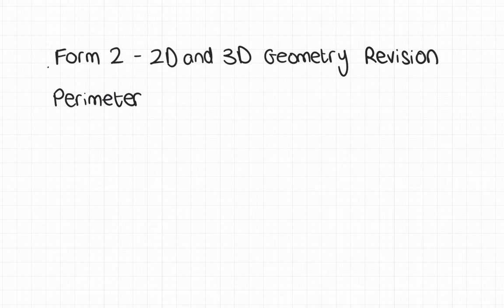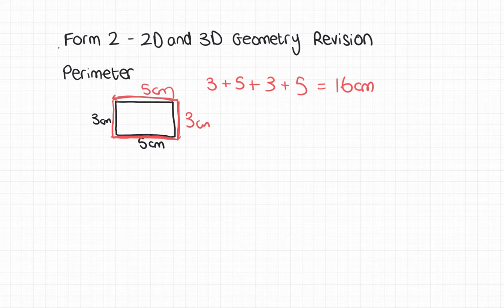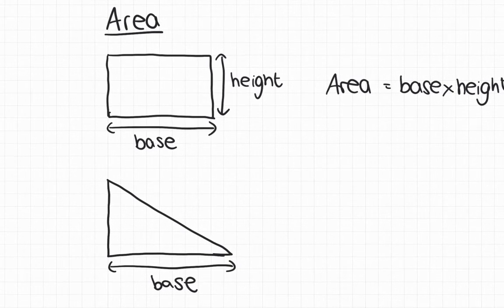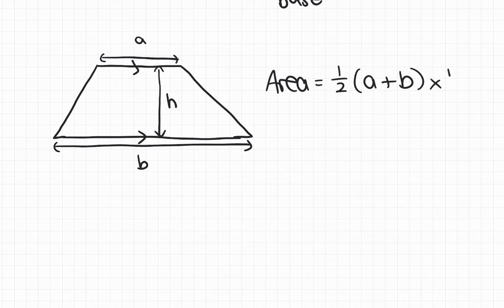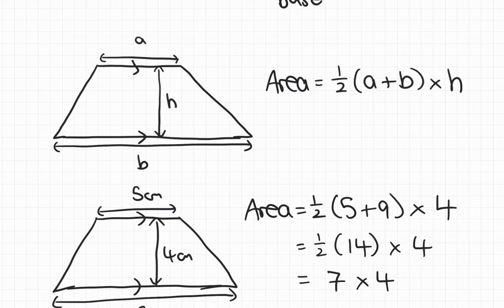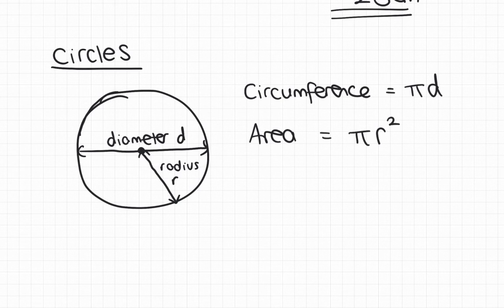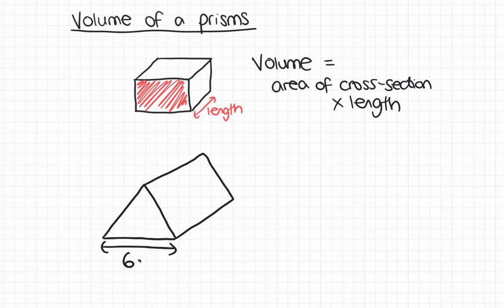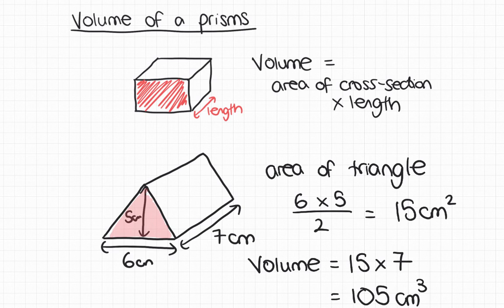Form 2 Geometry Revision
Revision Material for form 2 Geometry Unit